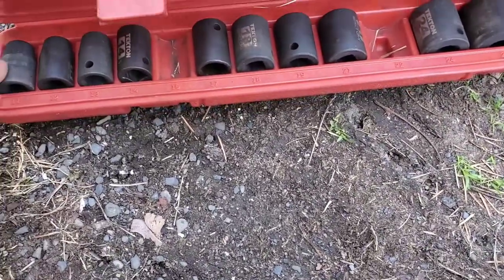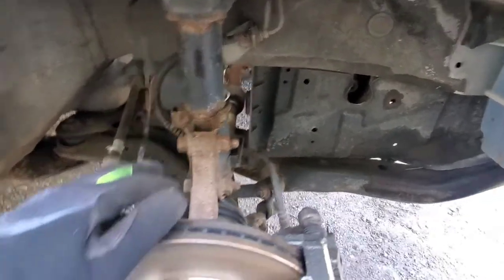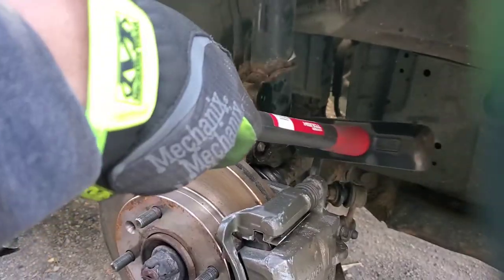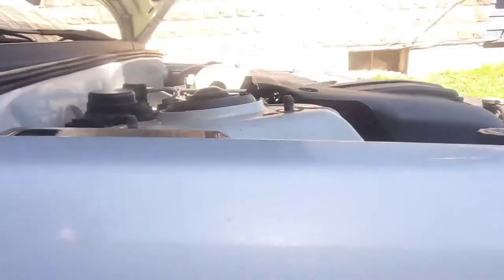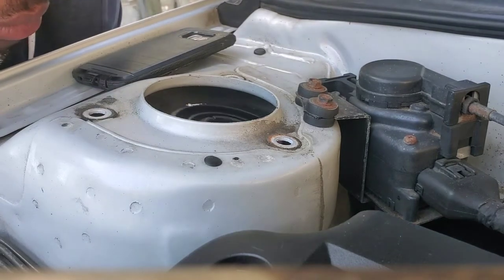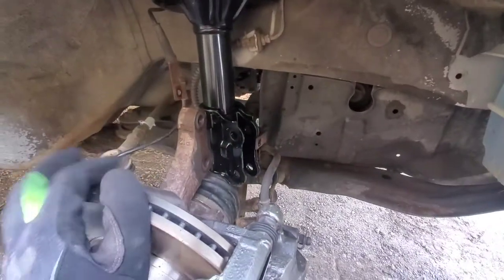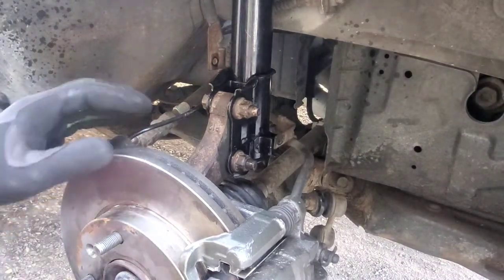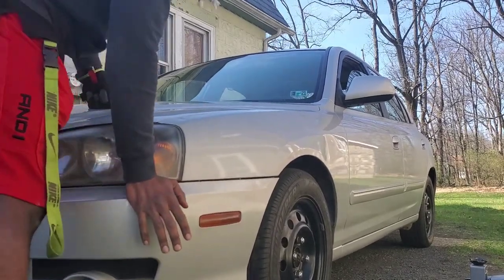How To Replace Front Struts On Any Vehicle (STEP-BY-STEP GUIDE) | 1996 - 2006 Hyundai Elantra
Step-by-step guide to replacing struts on any vehicle. Here, I changed the 2006 Hyundai Elantra's struts at client's request. You can see how you can replace the parts before bigger problems happen and save yourself money in the making!

I will always read and reply to comments. Your feedback is encouraged and valued.